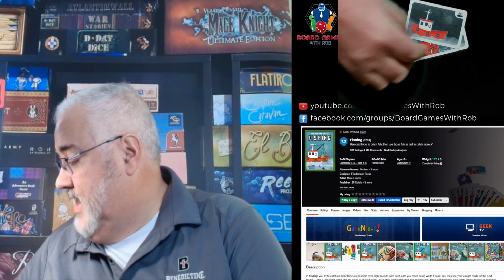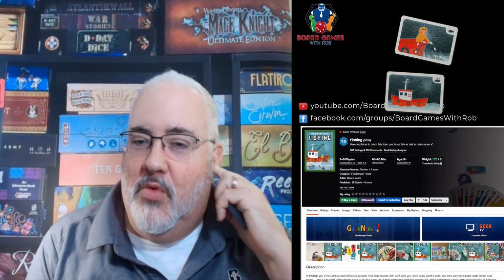Fishing Overview / Review by Board Games with Rob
Board Games with Rob takes a look at this "Deck-Building" Trick-Taking game from Rio Grande Games and designed by Friedemann Friese. I provide a high overview of the game and then let you know what I think.